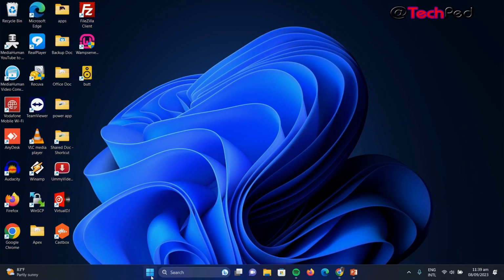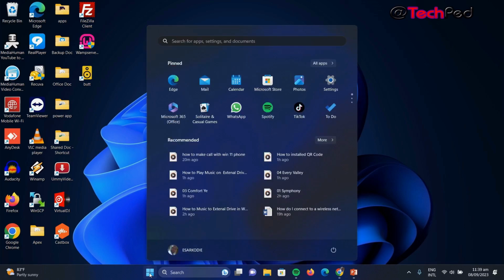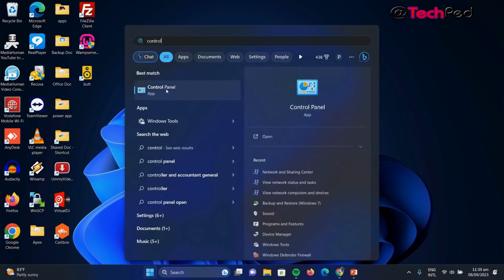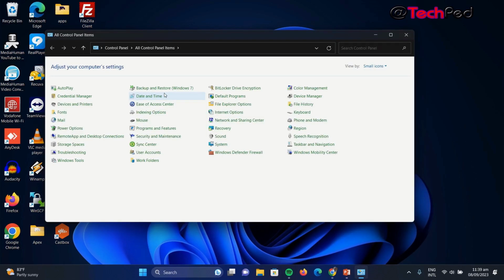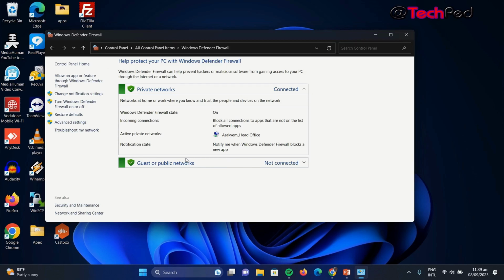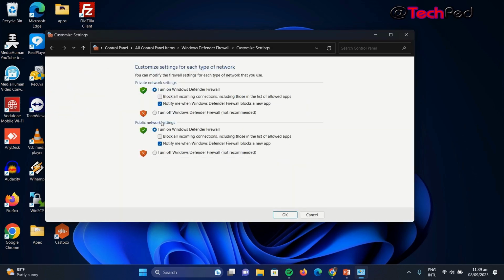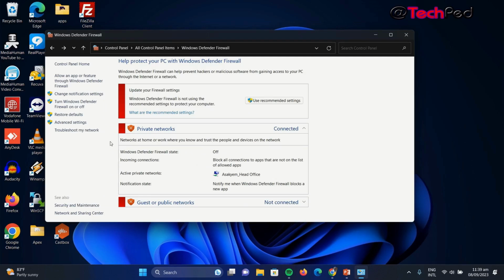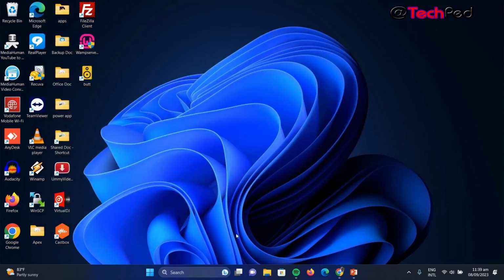How to Turn Off Firewall On Windows 11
This video shows the steps of How to Turn Off Firewall On Windows 11,  If you want to learn watch the video
0:00     Intro
0:21     Introduction
0:32     Disable  Firewall on Windows 11
1:09     Conclusion